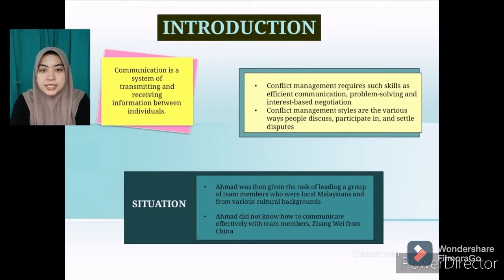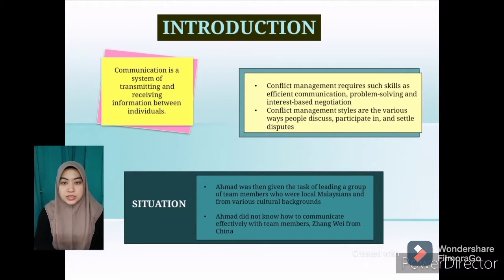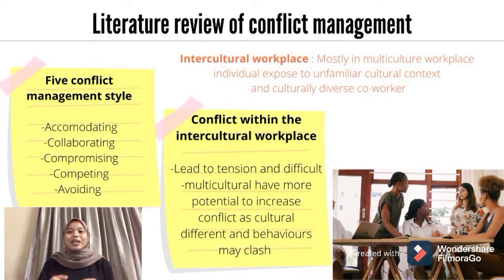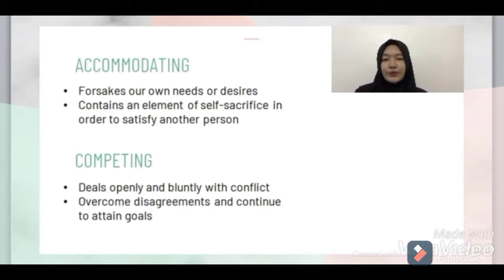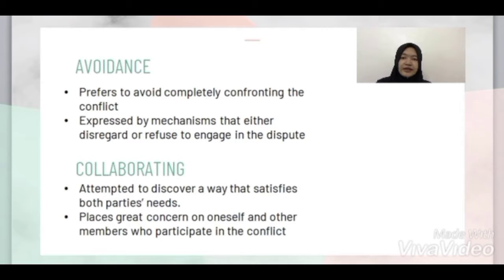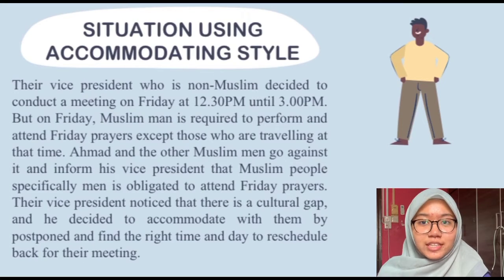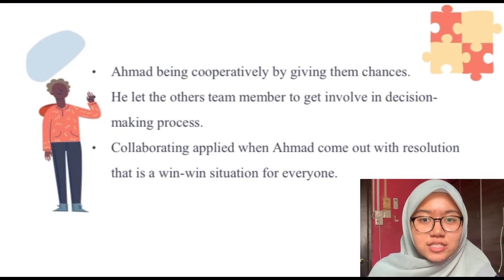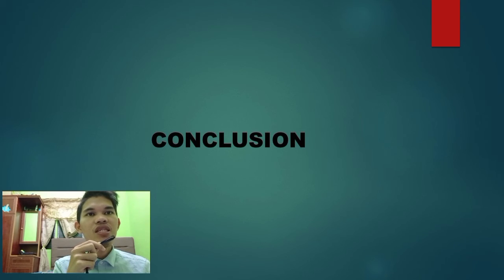Presentation Human Communication Group 13 A201